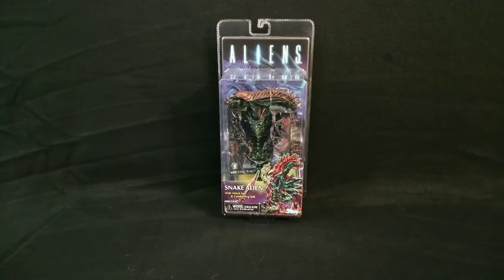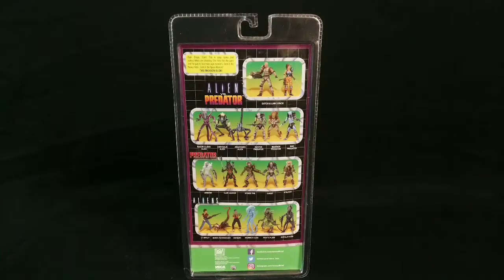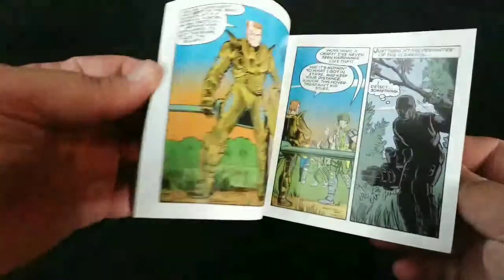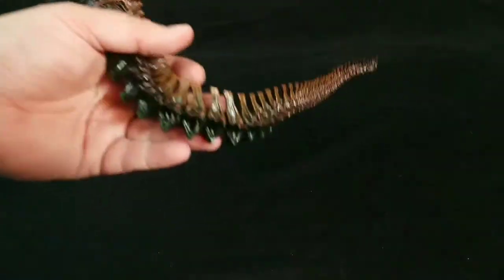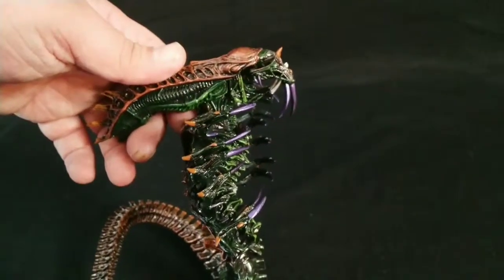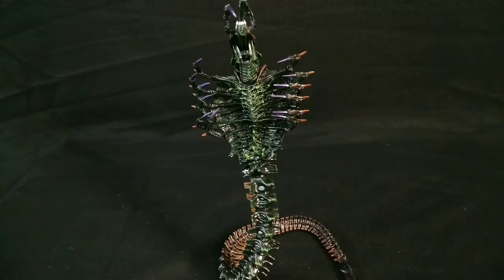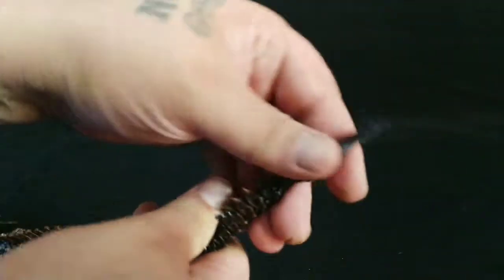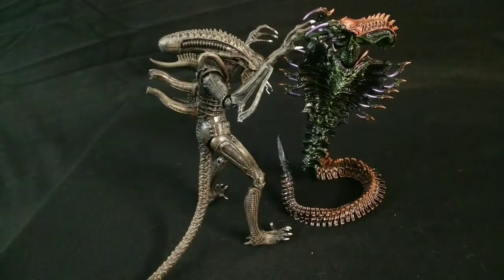NECA snake aliens unboxing.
The budget collectors unboxing of neca snake alien. Make sure you check out pictures on Instagram @